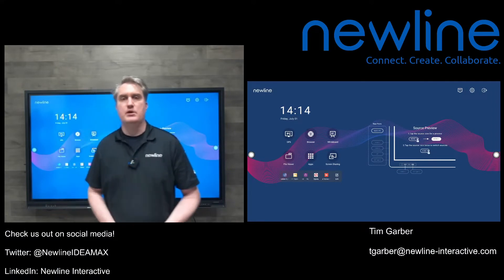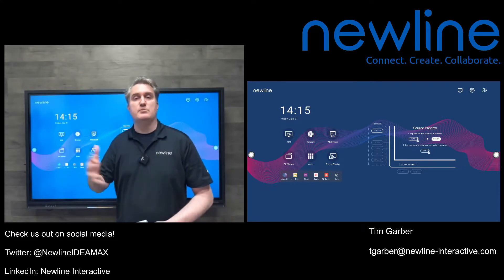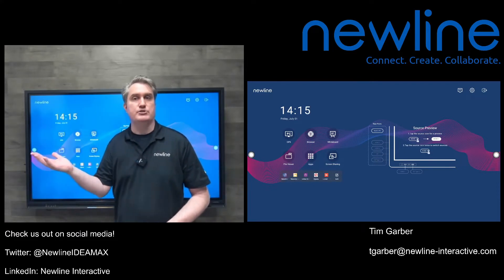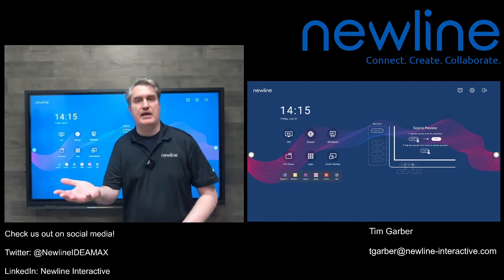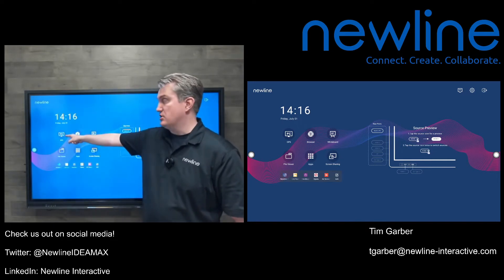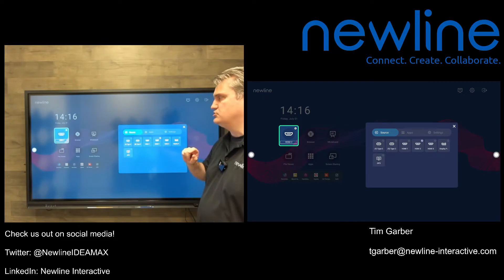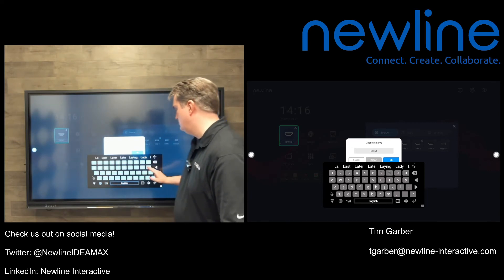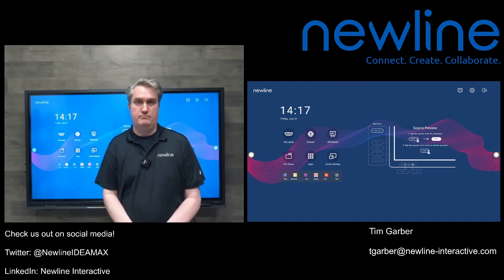Q Series - Home Screen Customization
In this video you will learn how to customize the buttons on the Q Series home screen